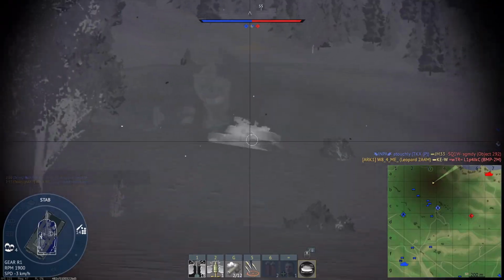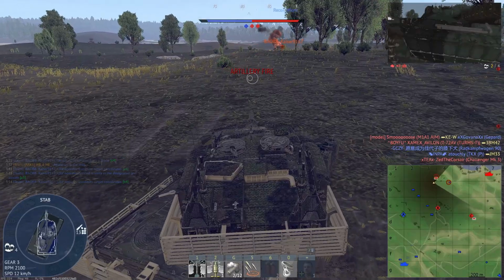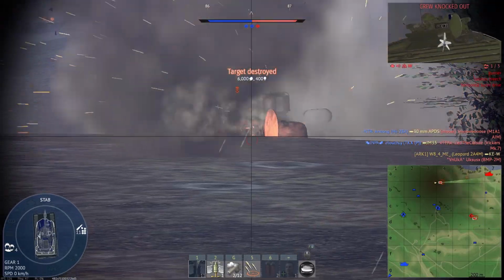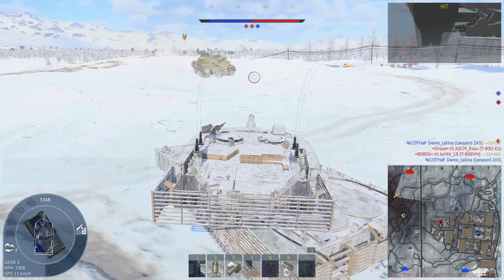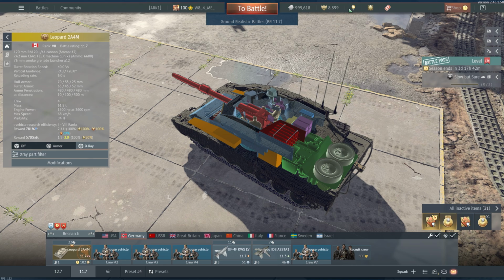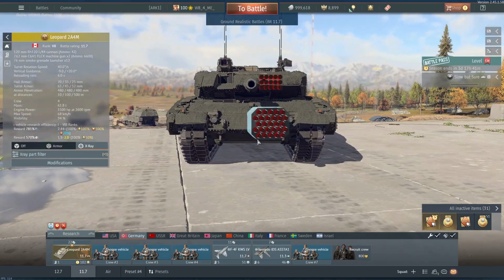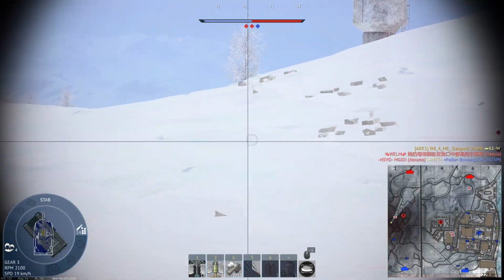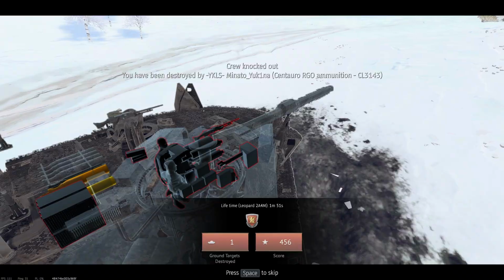LEOPARD 2A4M: The Ultimate Review! | WAR THUNDER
In this video, we take a deep dive into the premium German tank Leopard 2A4M. I’ll cover its strengths and weaknesses, armor layout, shell behavior, and key crew upgrades. You’ll also learn how to use it effectively in battle and whether it’s worth adding to your lineup. Want a full comparison with other premium Leopards?